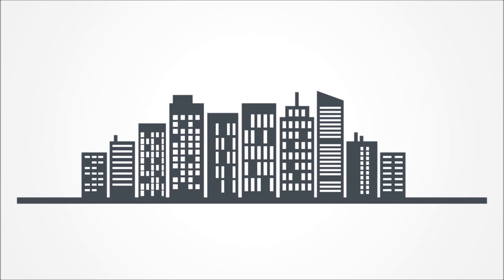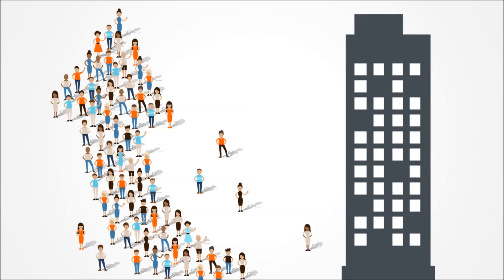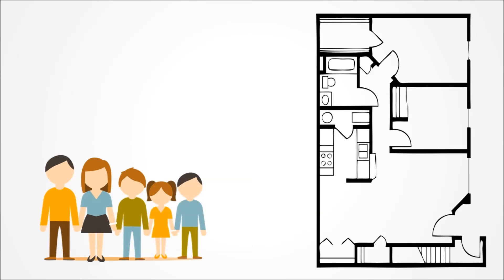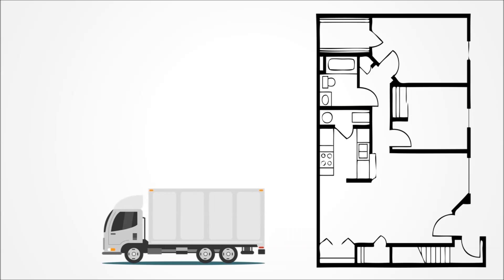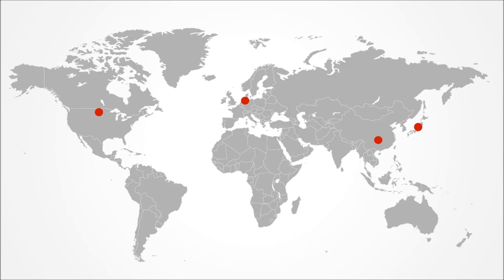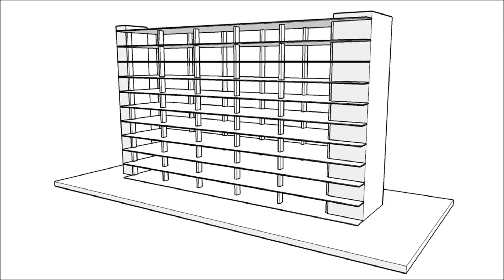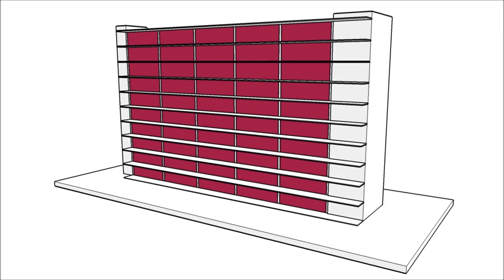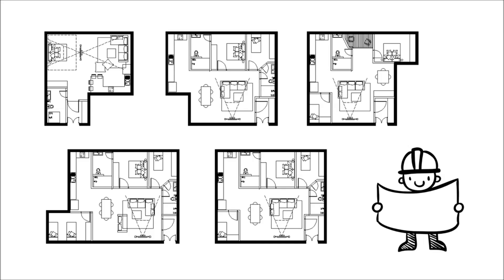Adaptable Apartments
This video discusses adaptable/flexible housing in high rise buildings using Open Building principles.

- An online repository of the research from my work on adaptable apartments. It includes the issues, suggested design approach, changes in policy and regulations required, technical support systems required, local constraints and the history behind mass housing.

Open Building has emerged gradually in response to evolving social, political and market forces, to prevailing conditions and trends in residential construction and manufacturing, and to many other factors that demand more effective and responsive practices.

ADVANTAGES

For Developers/Project investors

1. Allows project investors to avoid premature decisions tied to floor plans and equipment – the “decision deferment advantage”;

2. Allows building owners to meet individual occupants’ floor plan layout preferences, independent of other units of occupancy above or below;

3. Allows building owners to manage multi-occupant buildings with fewer disputes and conflicts between occupants, because piping serving one occupant space is no longer in the ceiling space of the occupant below.

For Contractors/Installers:

1. Using low-profile water-seal traps (e.g. AKW) or waterless waste valves (WAVIN HEPvO) in the Matrix Tile eliminates floor penetrations or core-drilling at each bathtub or shower;

2. Reduces coordination and interface problems between subsystems and trades: 1) between base building floor pipe sleeves and fit-out equipment positions; 2) most piping is removed from fit-out walls, reducing installation sequencing scheduling problems;

3. Increases on-site efficiency and technical control of piping installations;

4. Reduces pipe maintenance and space rearrangement costs because access to neighboring spaces is avoided.

For Inhabitants/Users:

1. Enables customization of floor plan layout initially and during later changes to floor plans;

2. Helps avoid conflicts and disputes between neighbors;

3. Increases sound isolation between units of occupancy.

You can learn more from the Residential Open Building book by Stephen Kendall:

Or visit the following page for detailed pictures on the installation of the system: